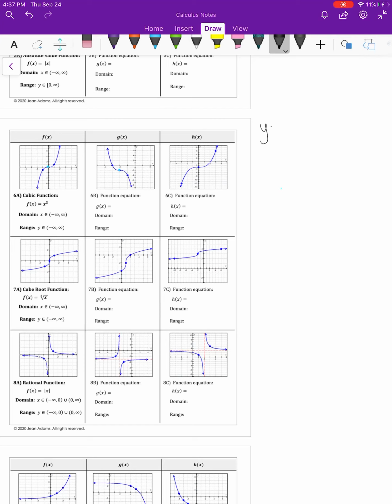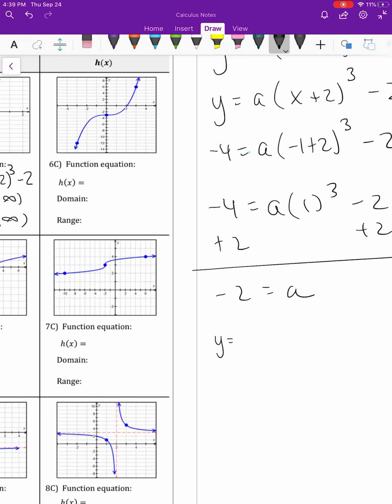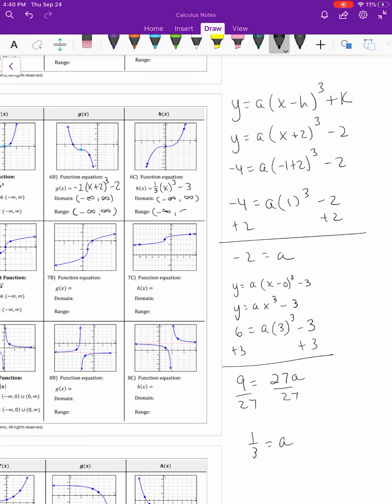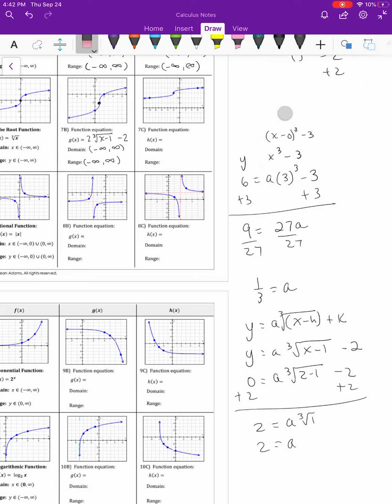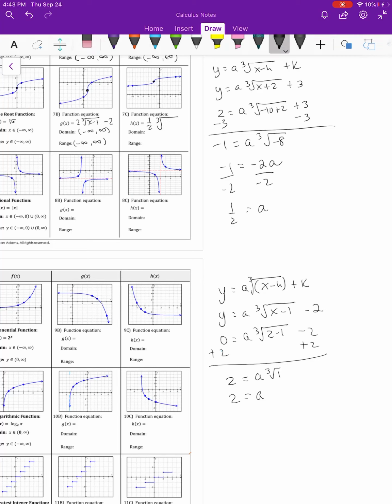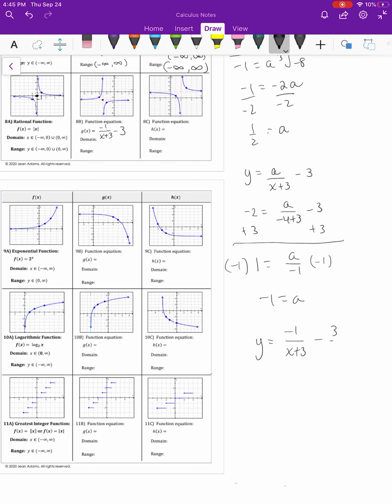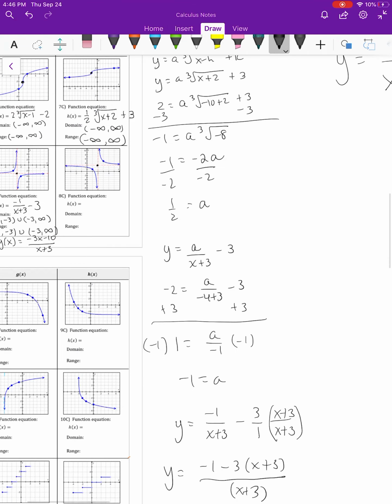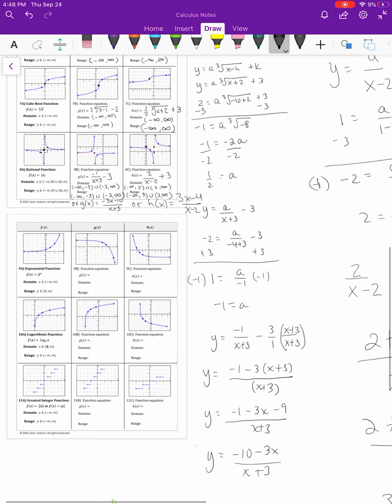1.5 HW : 6 - 8